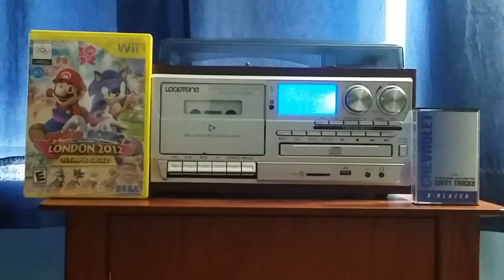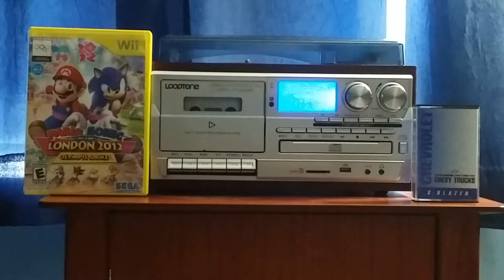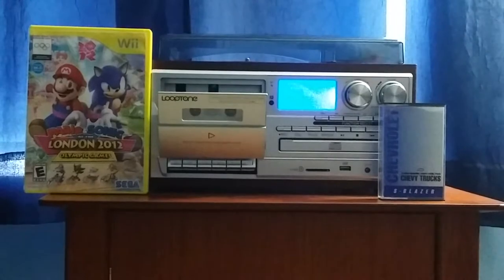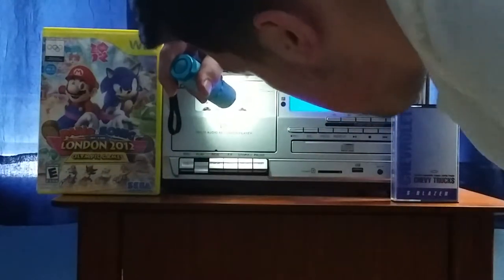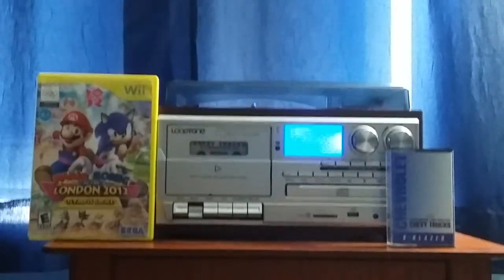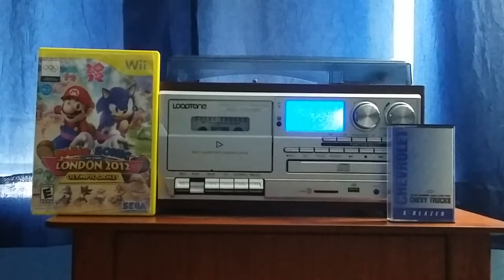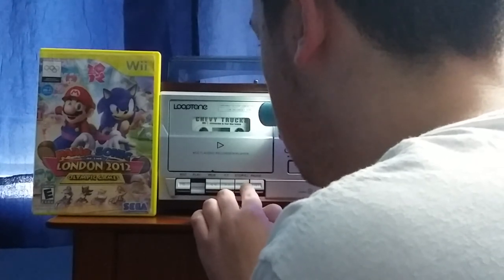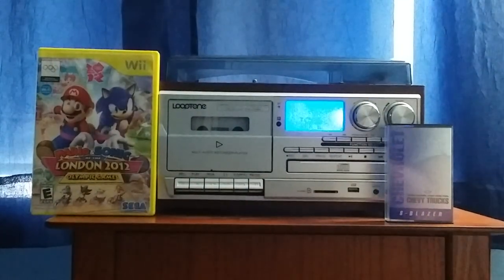Chevrolet's 1994 S-Blazer Truck Tutorial Audio Cassette Side 1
Another Chevrolet audio cassette is finally in my collection and it's here to be heard! Side 2 will probably either be recorded here, or on my phone.